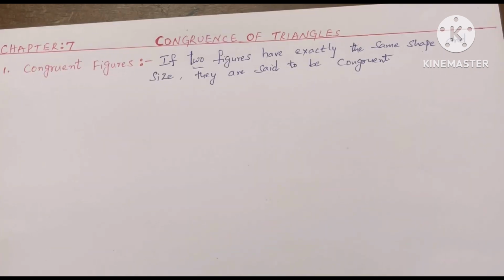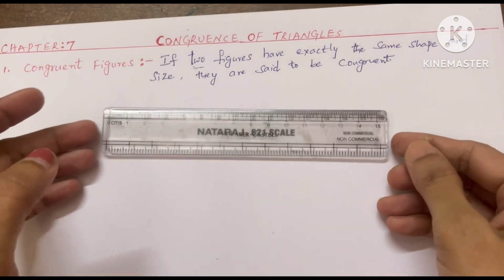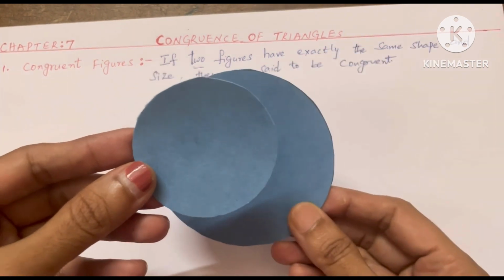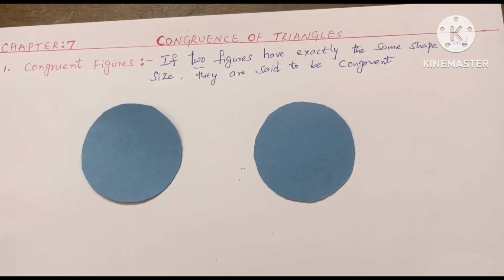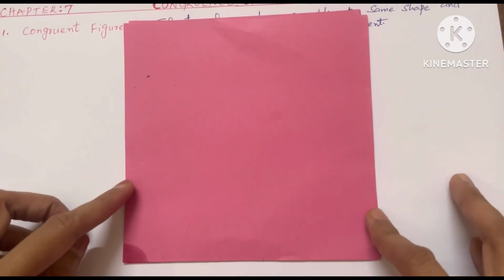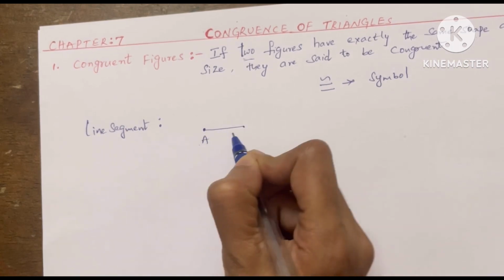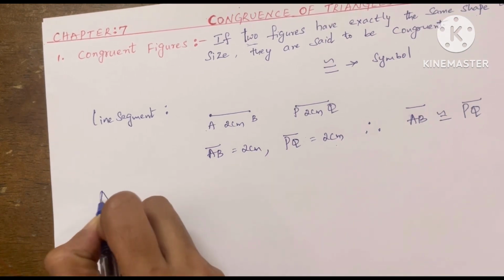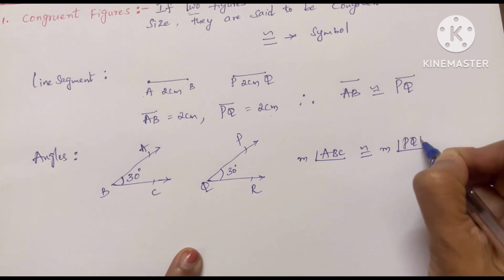Congruency Of Triangles( Introduction), Chapter 7 from class 7th std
Congruency of triangles( Introduction) , chapter 7 from class 7 # cbse # ncert @SudhaMaths